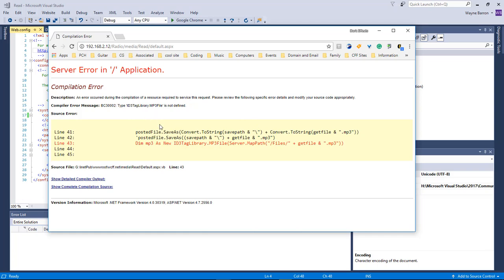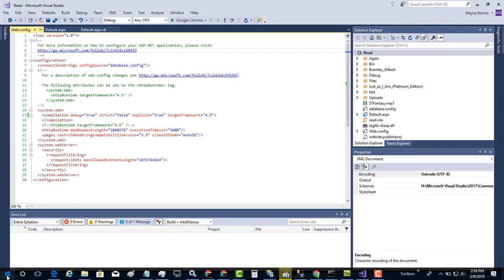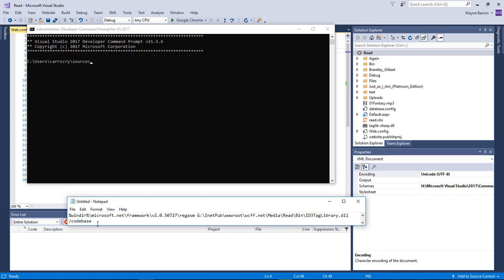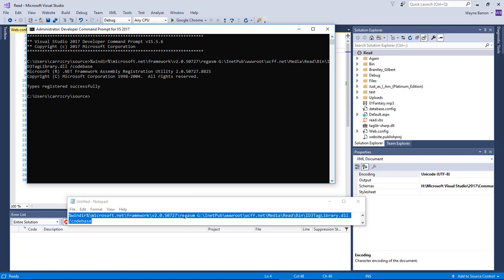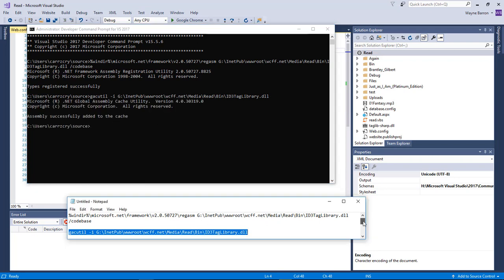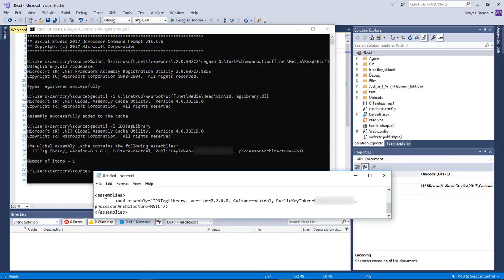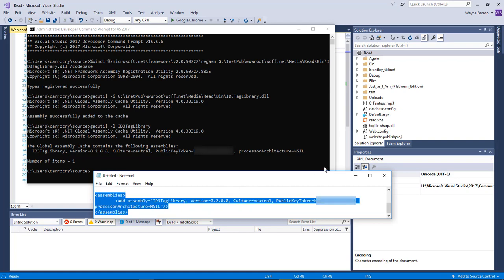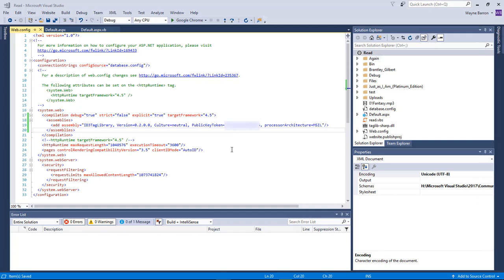asp.net Type ' ' is not defined - How to Register DLL File and get PublicKeyToken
In this lesson, we are going to look at the error
Type 'ID3TagLibrary.MP3File' is not defined.
We have to do some administration work, but you should be OK, as long as you are an Admin on your system.

Codes that are needed.

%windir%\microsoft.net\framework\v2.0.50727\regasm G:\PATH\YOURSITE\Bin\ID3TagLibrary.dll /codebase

gacutil -i G:\PATH\YOURSITE\Bin\ID3TagLibrary.dll
gacutil -l ID3TagLibrary

This goes in your web.config file.
(Brackets removed for YouTube editor)

add assembly="ID3TagLibrary, Version=0.2.0.0, Culture=neutral, PublicKeyToken=YOURTOKEN, processorArchitecture=MSIL"

The microphone
Audio-Technica AT2020USB Plus Condenser Microphone
UK Customers

UK Customers